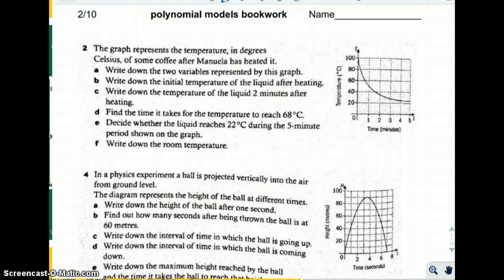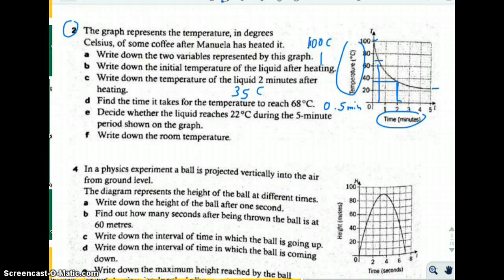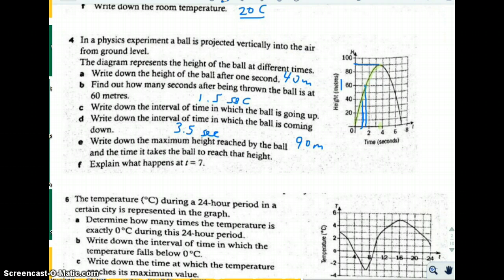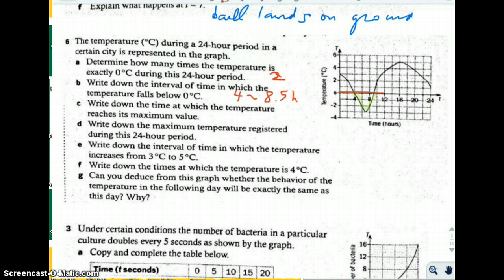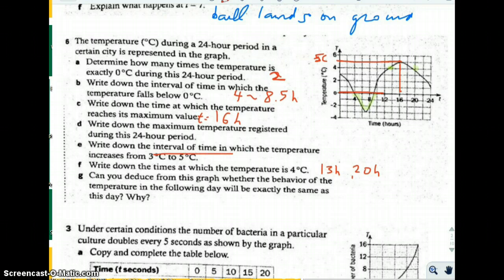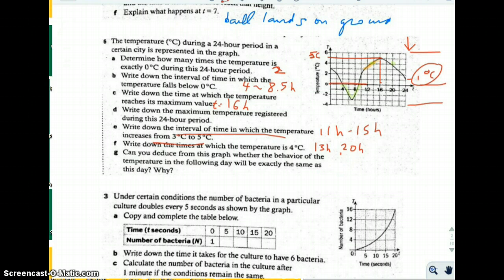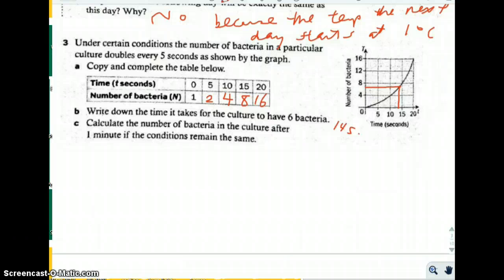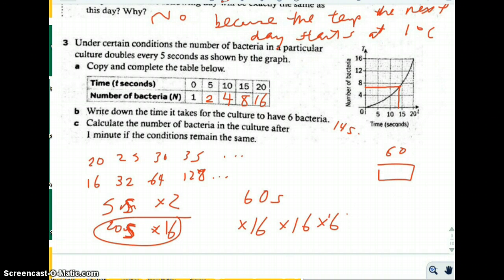MS SL 12 polynomials solution page 2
AB problems 2,4,6,3.  Look at graphs and read off x and y axis values.